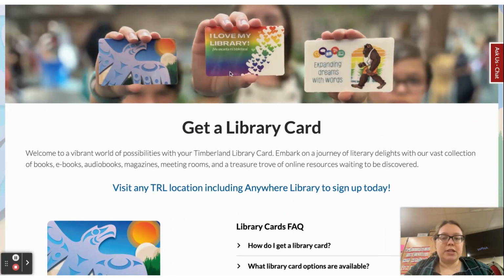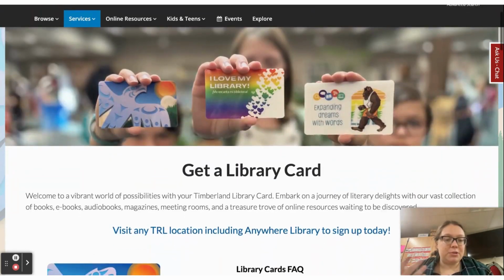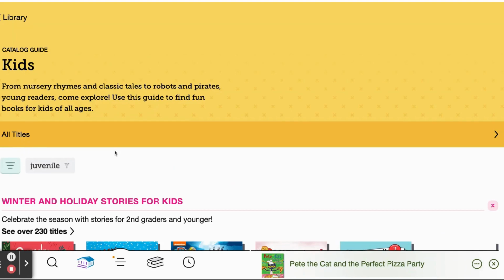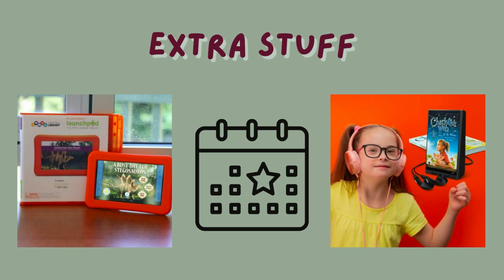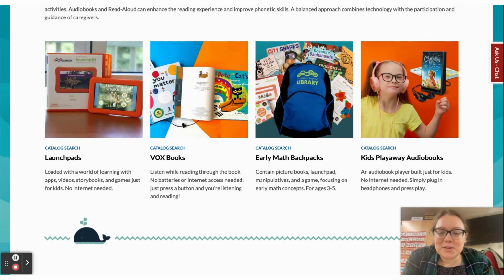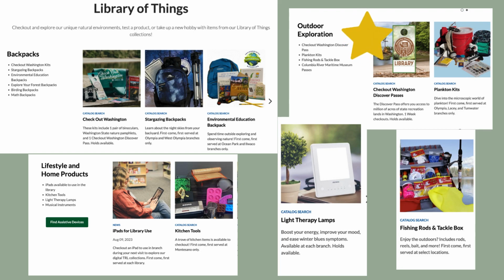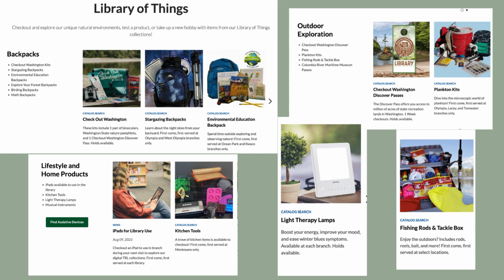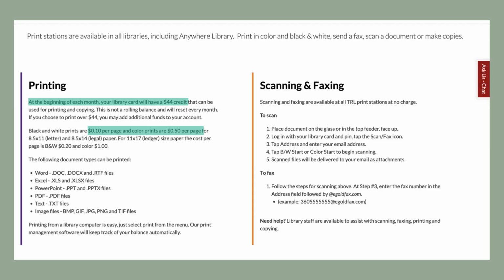Library Tutorial (Resource Round Up)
Discover all of the amazing things available to use for FREE through the library including ABC Mouse, ebooks, printing, & more!

Want to skip to a specific topic?
1:10      How to get a library card
2:42      How to renew your card
2:52      Libby app (Ebooks)
4:01      ABC MOUSE
4:26      Extra stuff
5:46     Non-Book items
8:08     wifi, printing, & computers